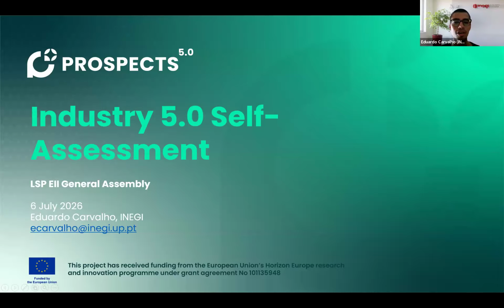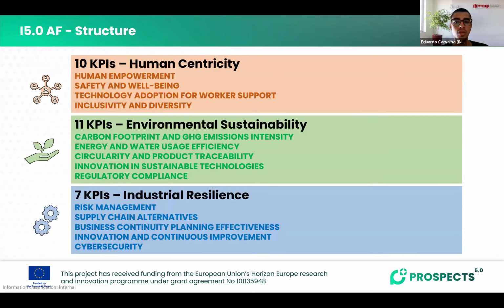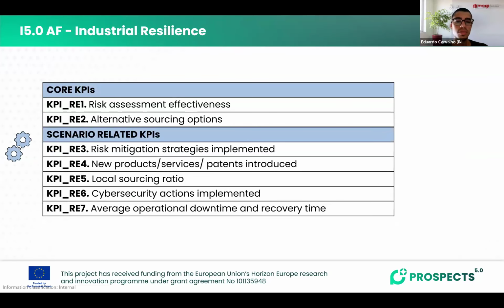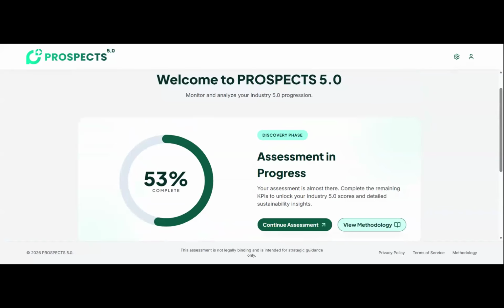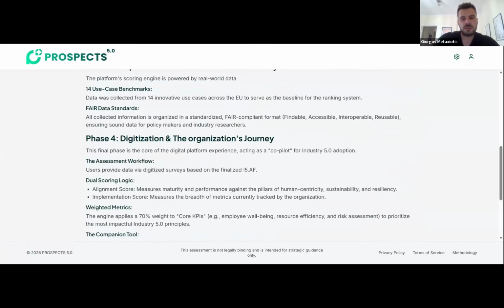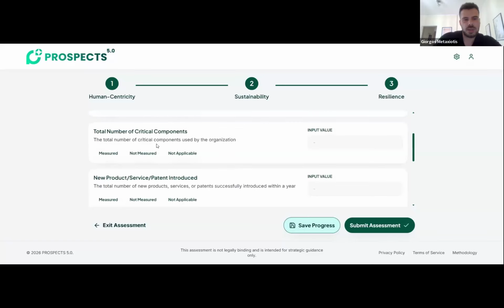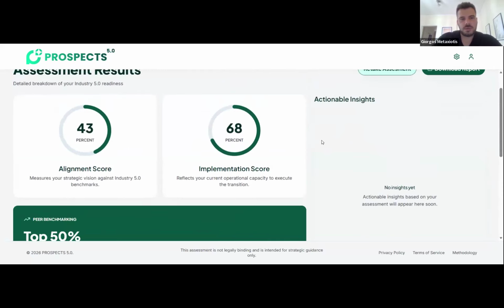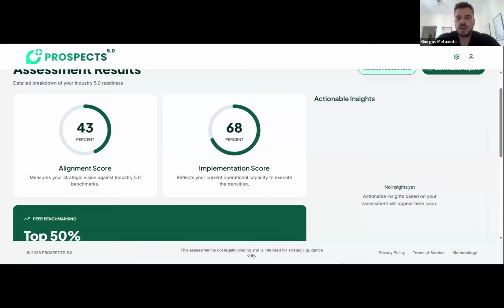Industry 5.0 Assessment Tool Possibilities for Energy-Intensive Industries